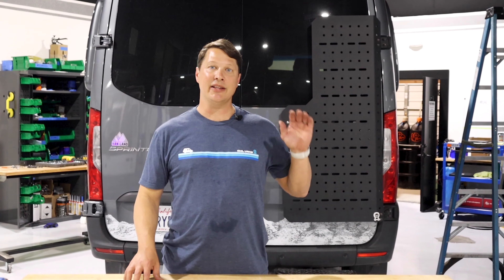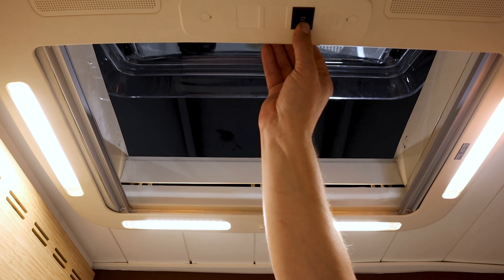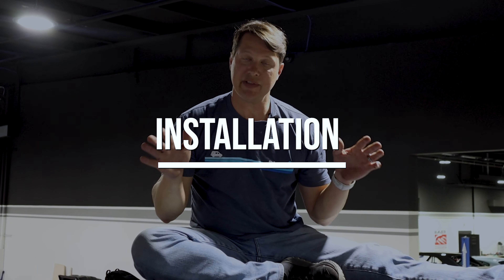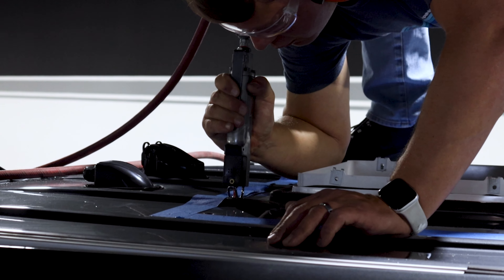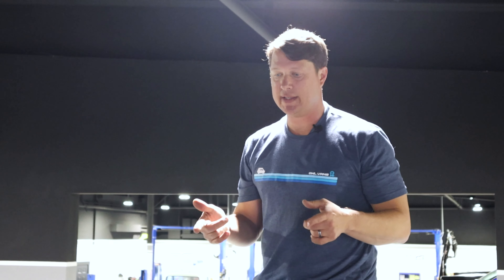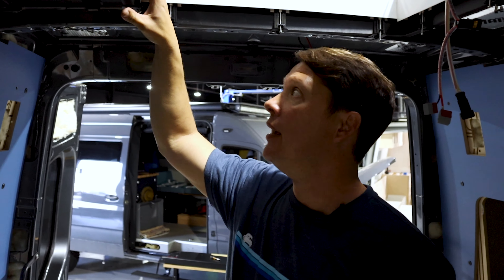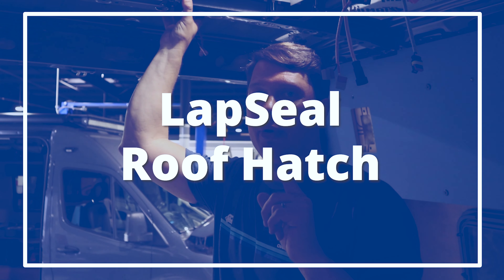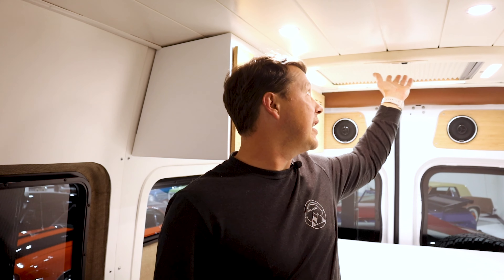Skylight for Sprinter Vans | Tern Overland Roof Hatch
In today’s video we share with you our favorite skylight to install in vans, the Arctic Tern Roof Hatch. We unbox a brand new on to install into Jeremy's van then walk you through the full installation as share important details about this product!

Do you have a skylight or roof hatch in your van? Tell us about it in the comments!

00:00 Intro
01:17 Facts and Features
03:00 Installation